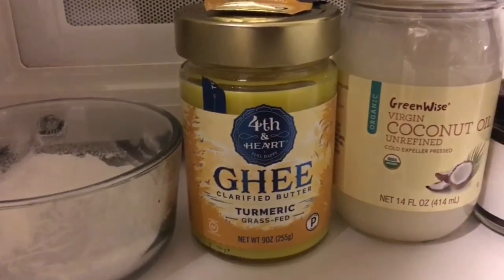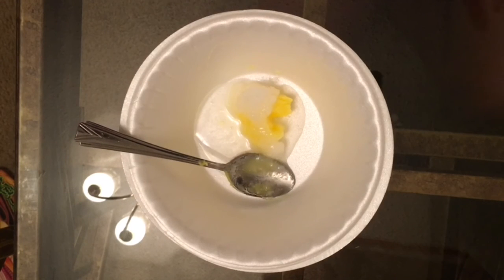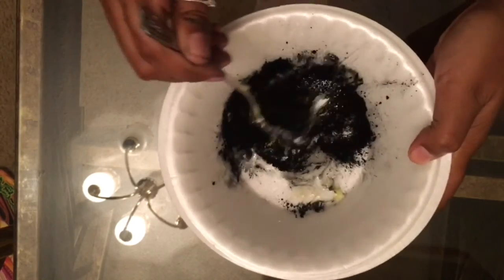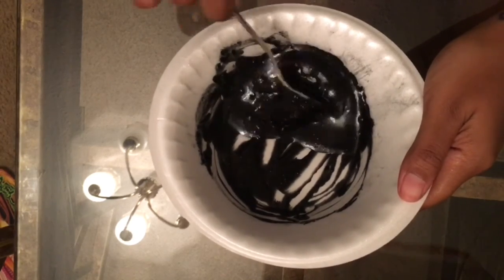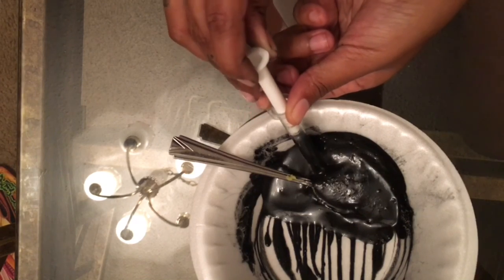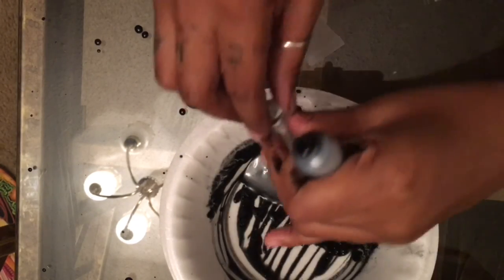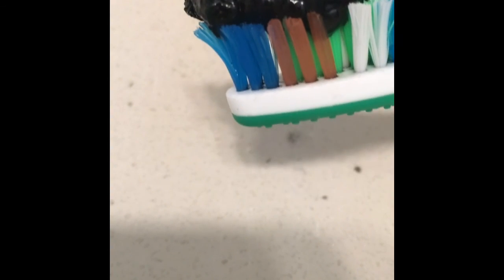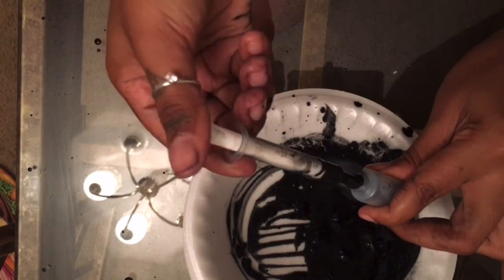30 Days of Magic: Day 1- Holistic Toothpaste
You Will Need:
Ghee Butter (found at your local grocery store)
Coconut Oil (Found at your local grocery store - refined or unrefined)
Baking Soda
Activated Charcoal
Link to the small tubes I used in the video
Small Tipped Oral Syringe

Directions
1) Mix all ingredients into a bowl until you get your desired consistency.
2) Transfer paste from mixing bowl to tubes with oral syringe.
3) Refrigerate overnight.

How to Use:
1) Apply toothpaste to a DRY toothbrush
2) Brush regularly
3) Rinse well with water
For best results, repeat twice daily